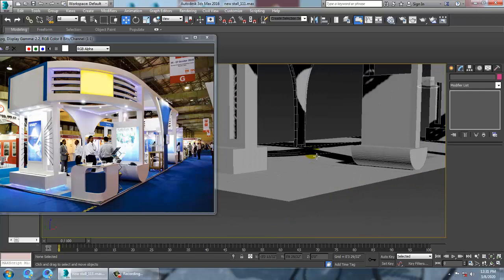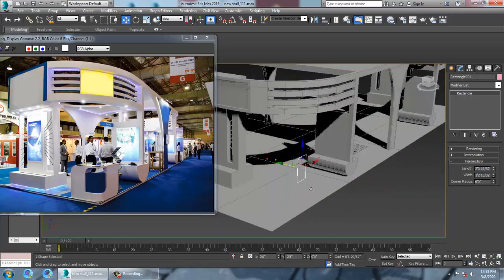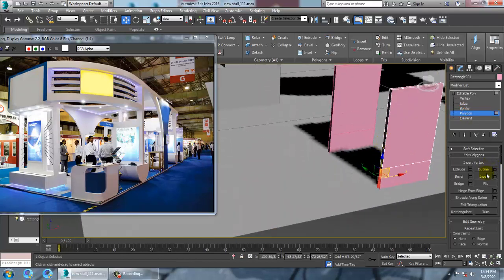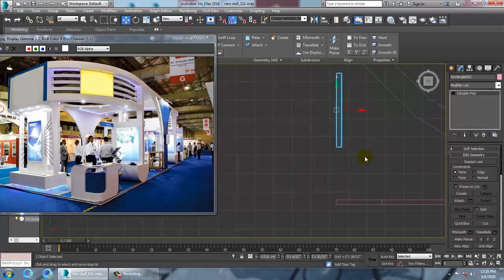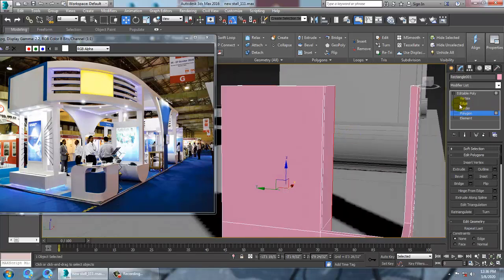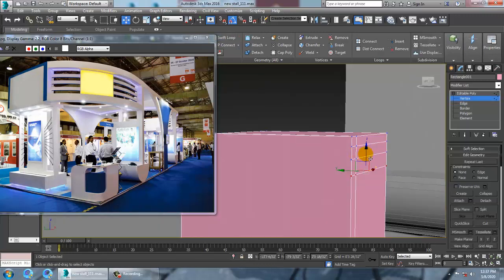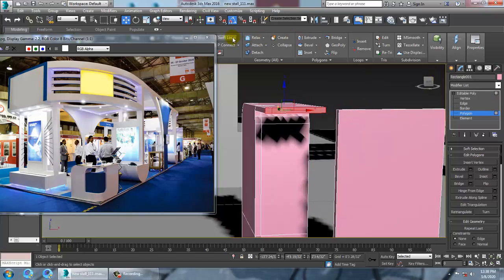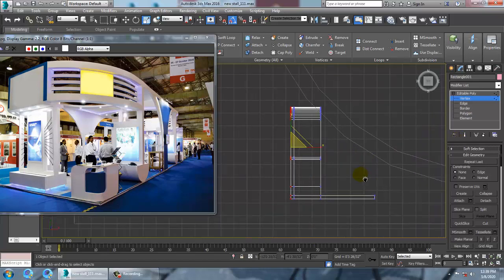Tutorial on Modeling, texturing and Lighting a 3d stall in Autodesk 3dsmax ( Part 3)